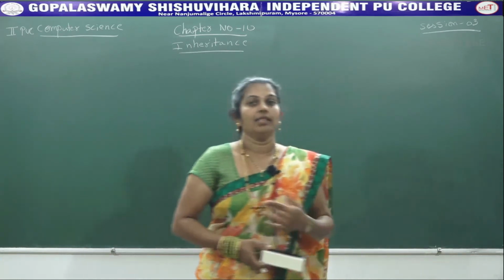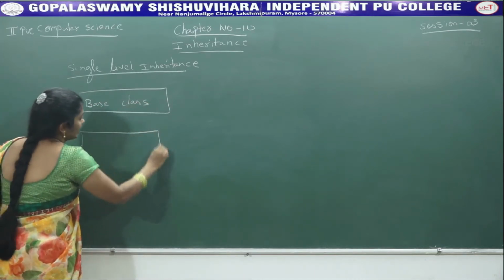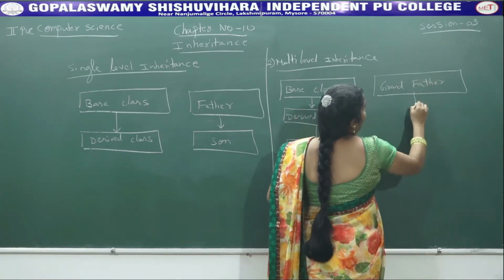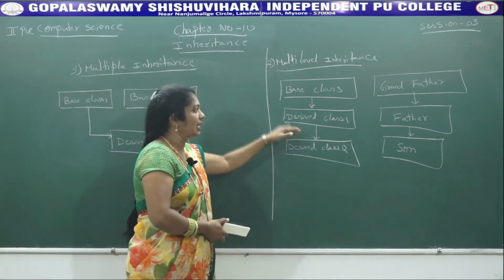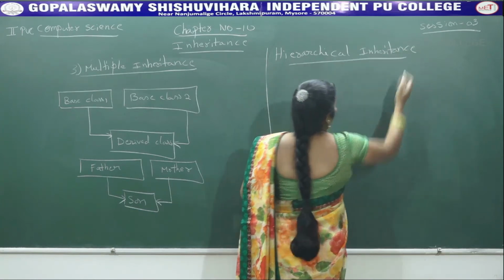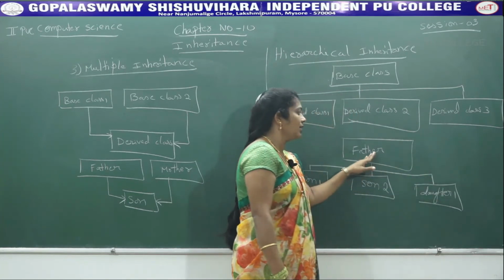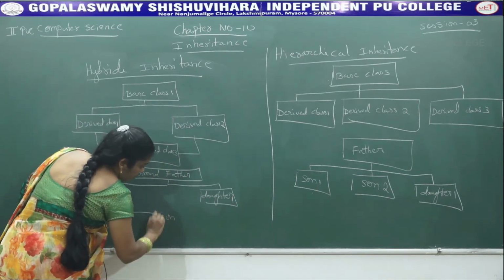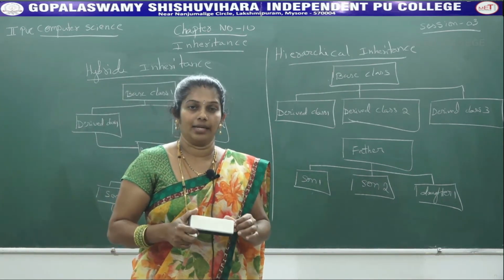COMPUTER SCIENCE | II PUC | CH 10 | INHERITANCE - TYPES | S03